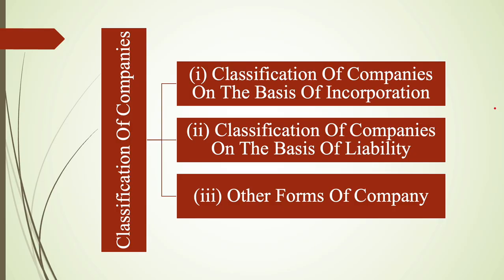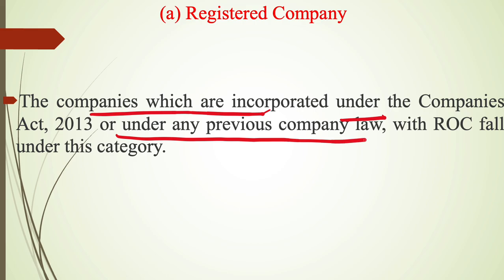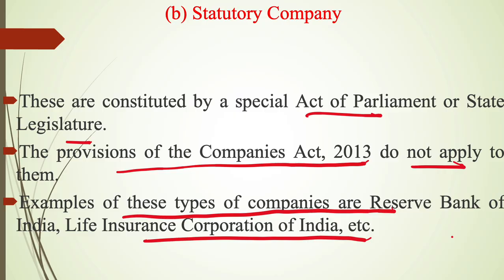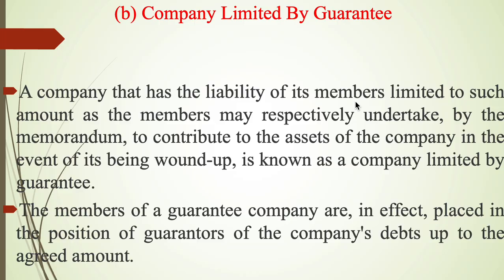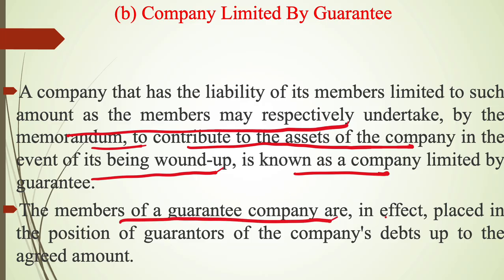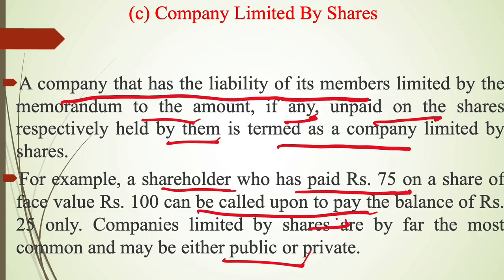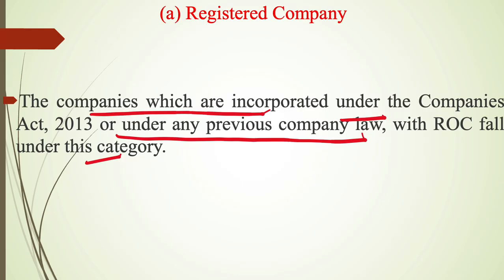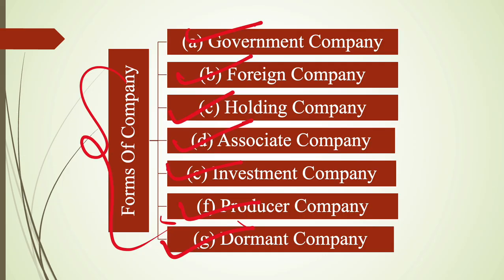Classification Of Companies